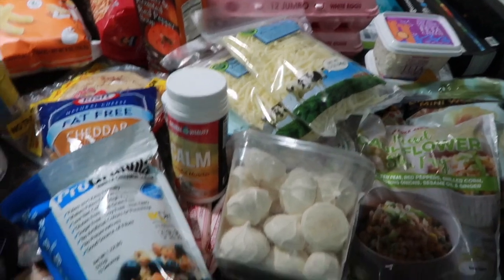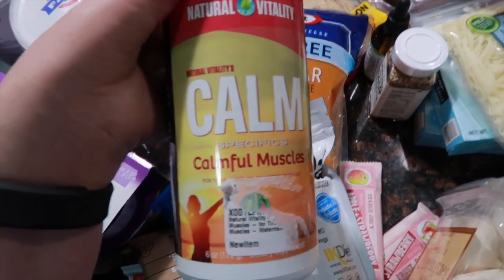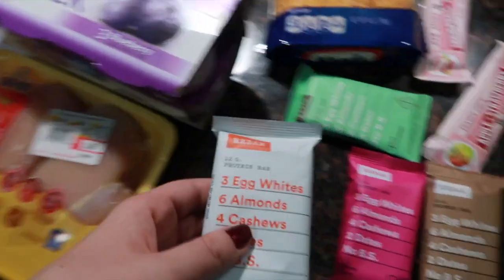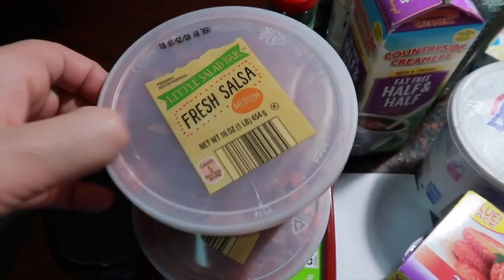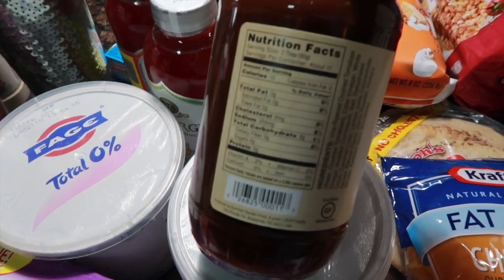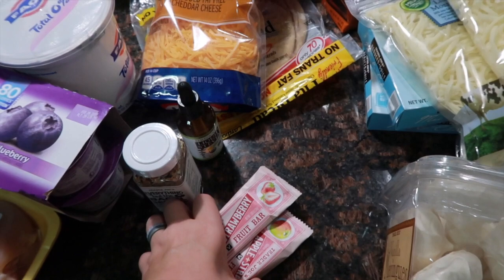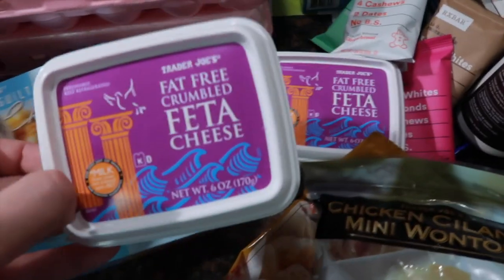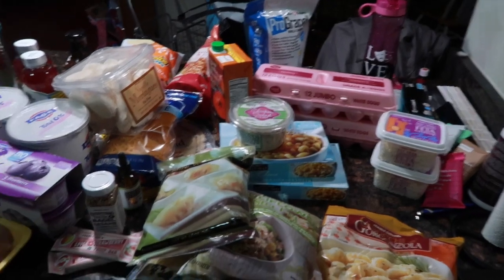Weight Watchers Freestyle Grocery Haul | Walmart, Aldi, & Trader Joe's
Here's my latest grocery haul for Weight Watchers Freestyle. I ran to Aldi, Walmart, and Trader Joe's before our snowstorm hit. Expand the box for more info and links to the online products

Products Mentioned:
Natural Calm Cherry (my favorite)
Natural Calm Calmful Muscles (in this video)

Periscope: @DivaandtheDivine